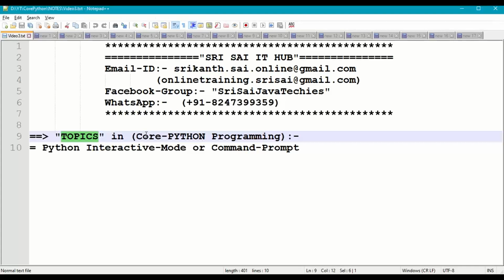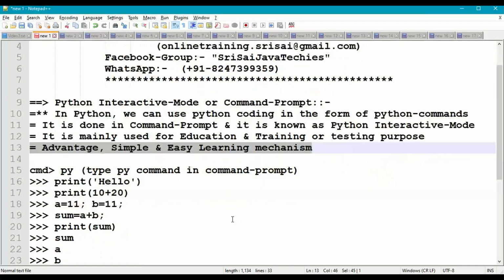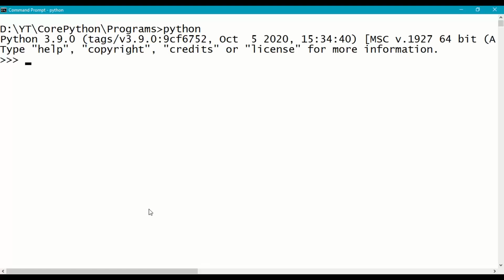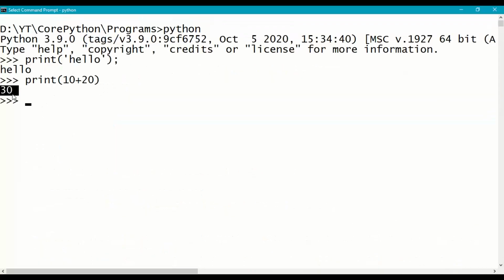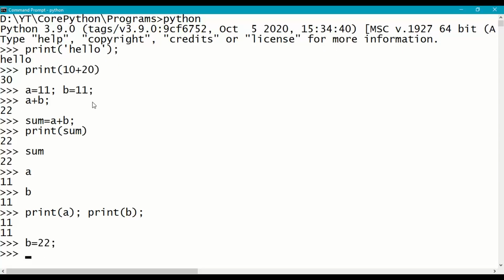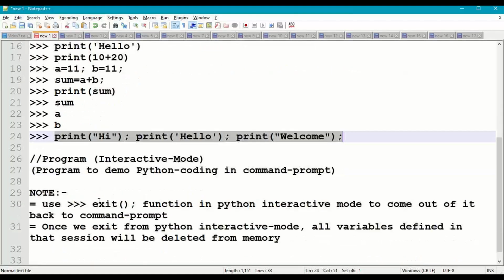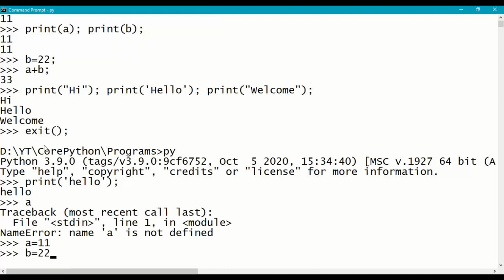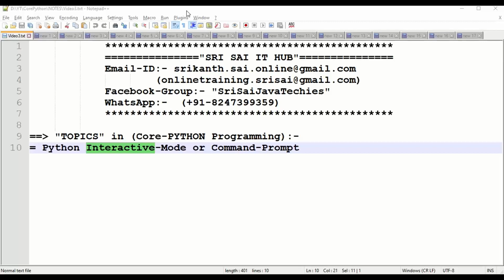Python Interactive Mode || Python Command-Prompt || Python py command Python exit function|| #3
1) Python Interactive-Mode(**)
2) Python Command-Prompt
3) Python py command
4) Python exit() function
5) Python print() function
6) Python Variables
7) Python Statements